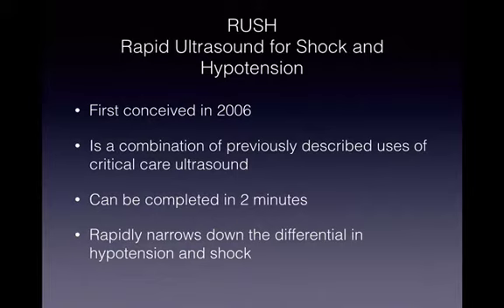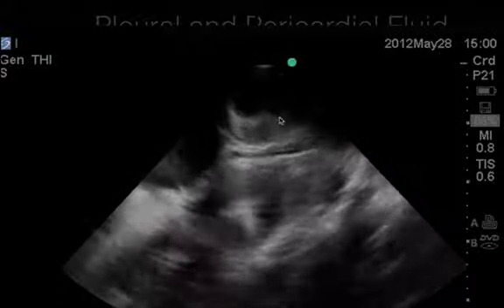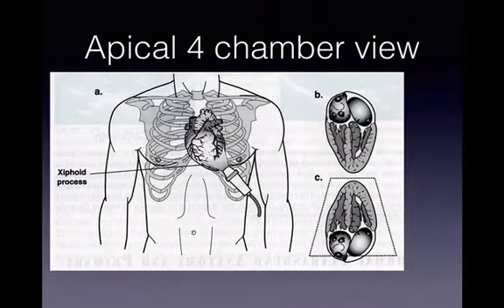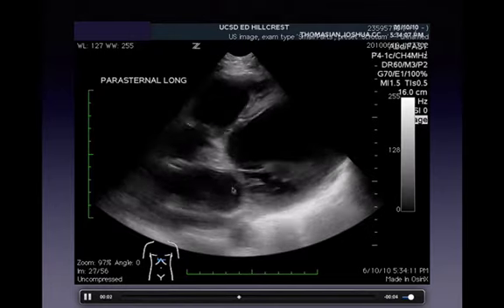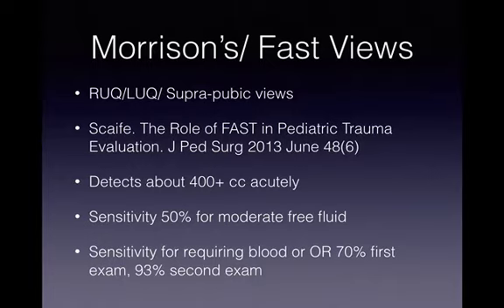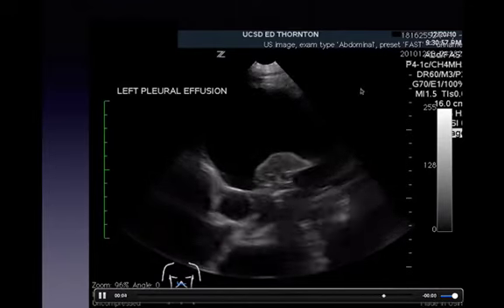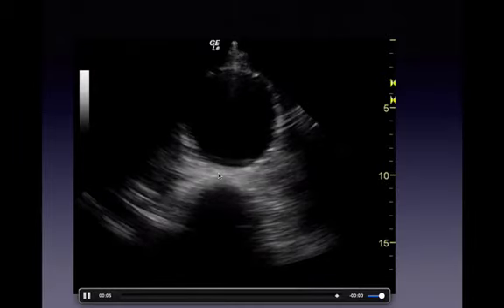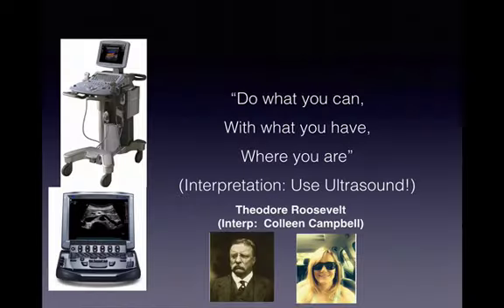The RUSH Exam